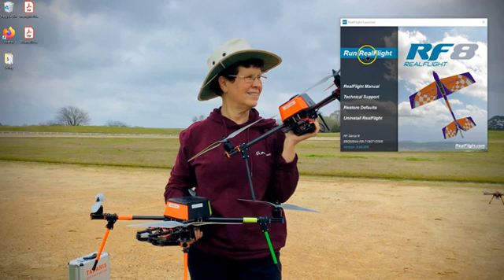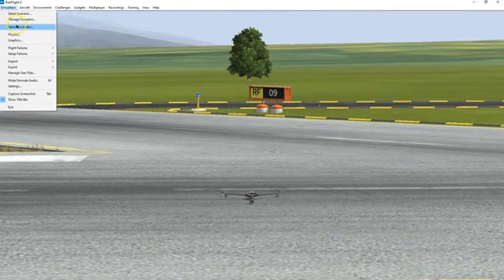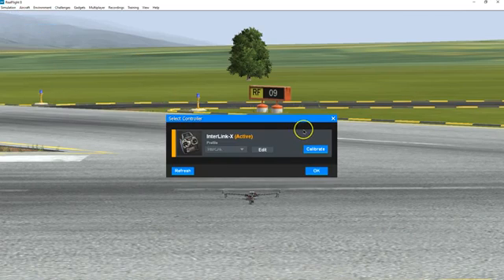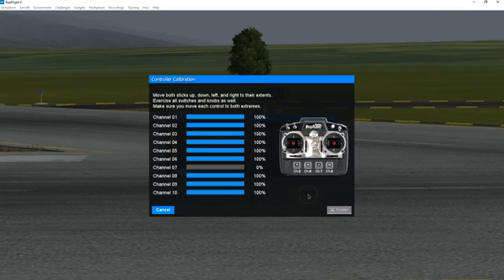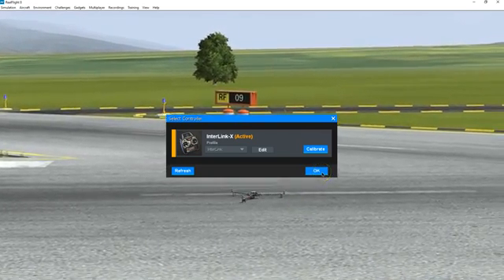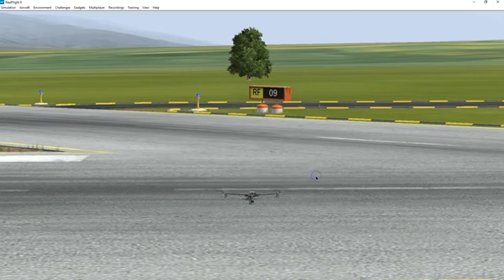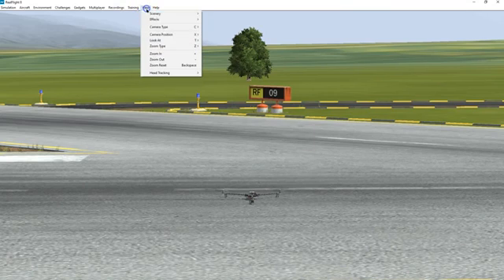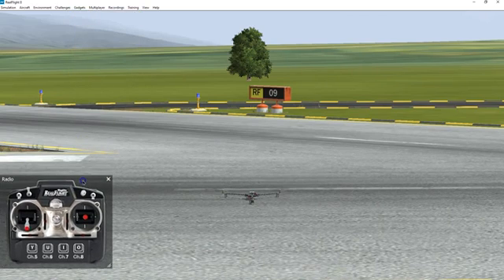RealFlight Calibration Setup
Mississippi State University College of Agriculture and Life Science's precision agriculture experts share safety tips for drones.